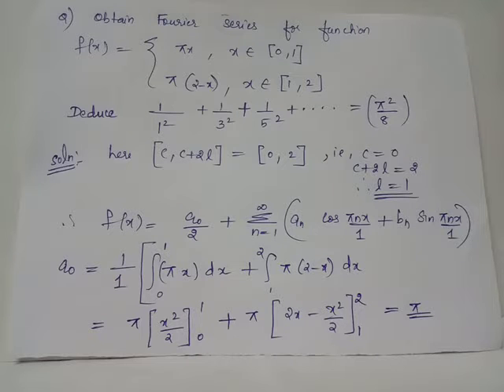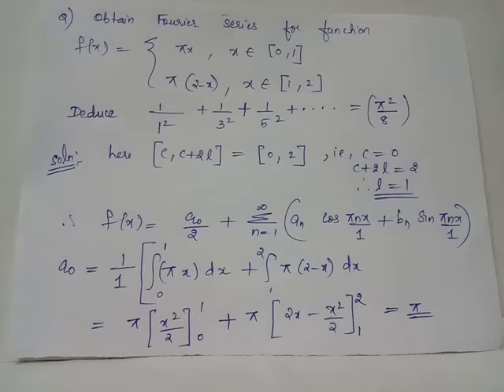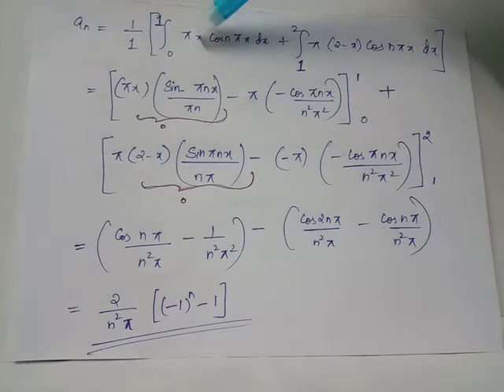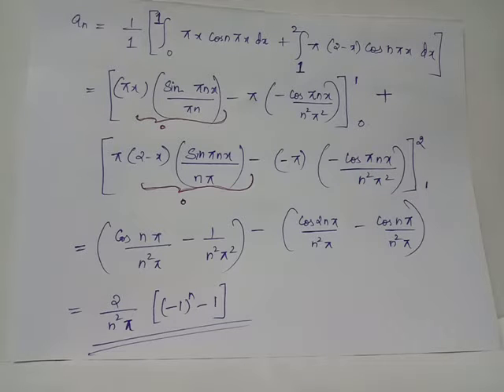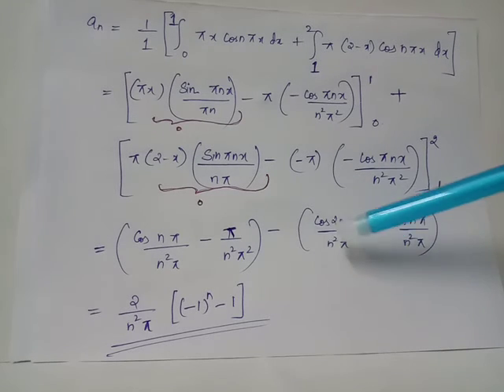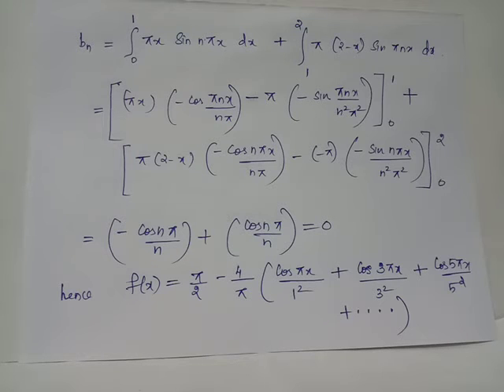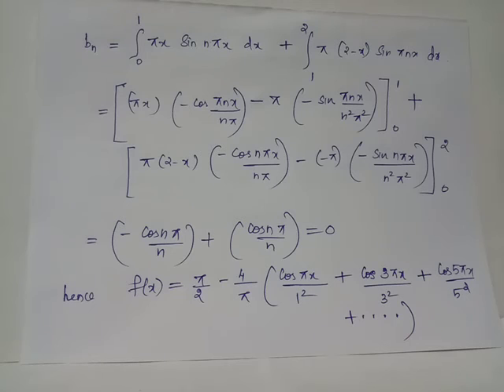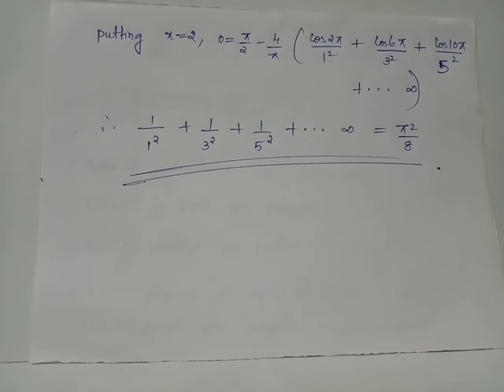Fourier series / problem 7